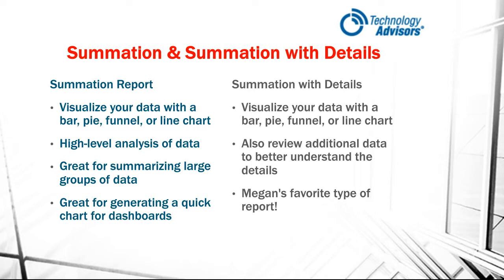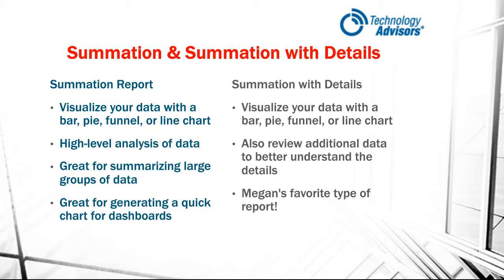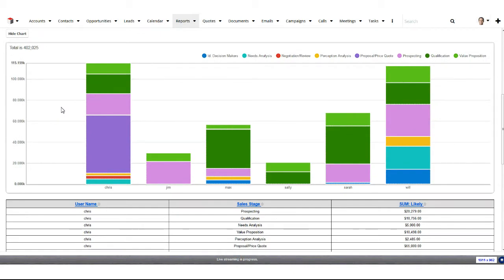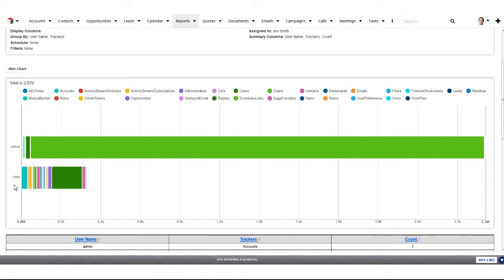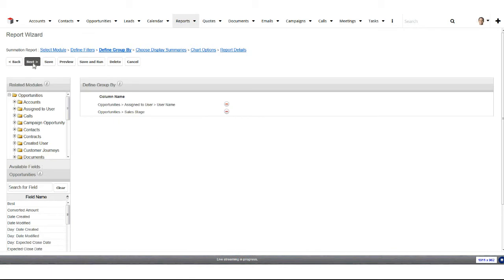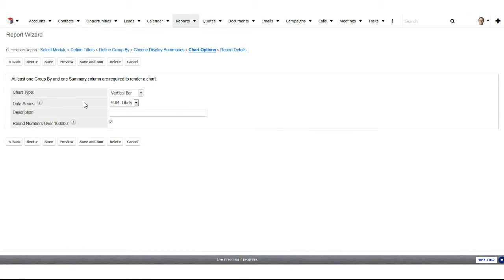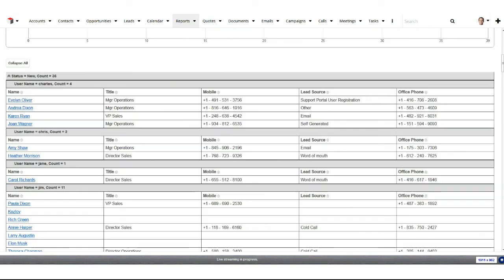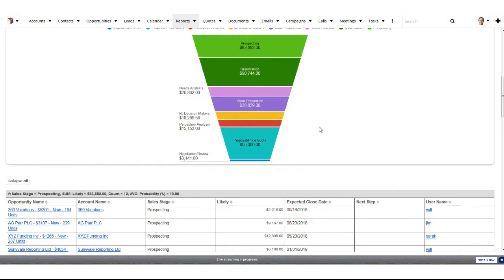Summation Reports in SugarCRM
Our SugarCRM certified trainers teach you about Summation and Summation with Details Reports in SugarCRM in this quick clip